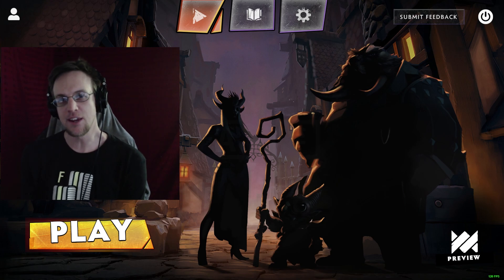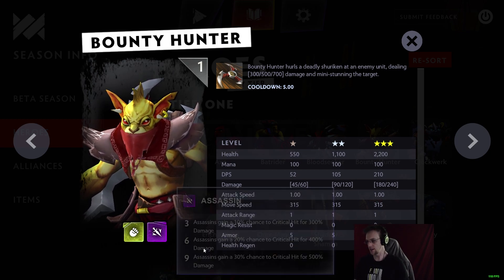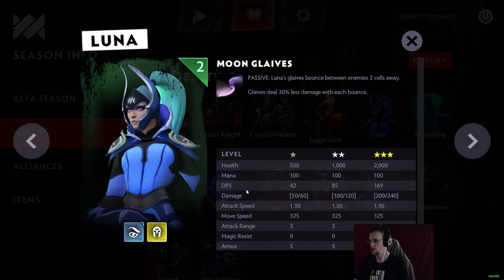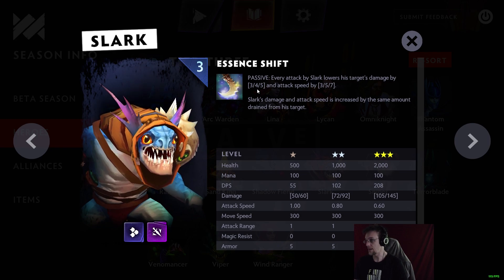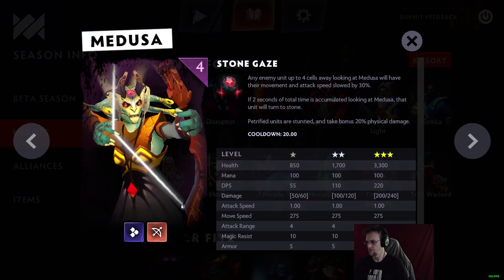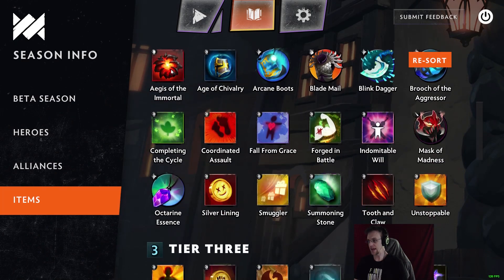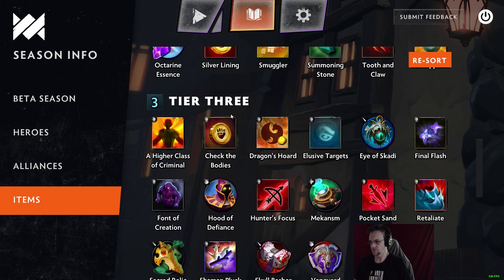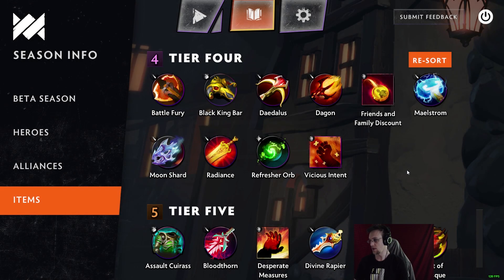Dota Underlords: All Items, Heroes & Alliances First Impressions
Elevated explores the BRAND NEW GAME FROM VALVE! Dota Underlords is dope and you should play it!